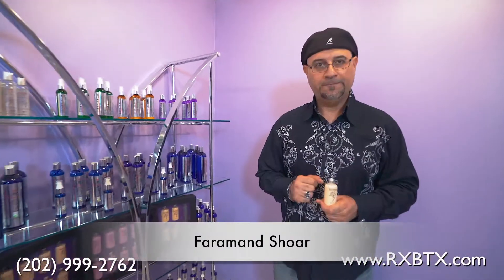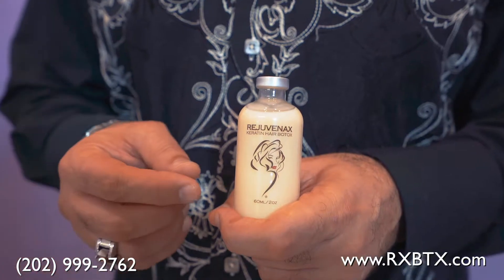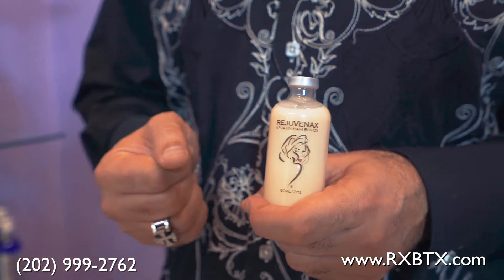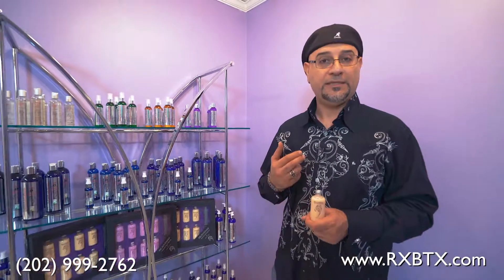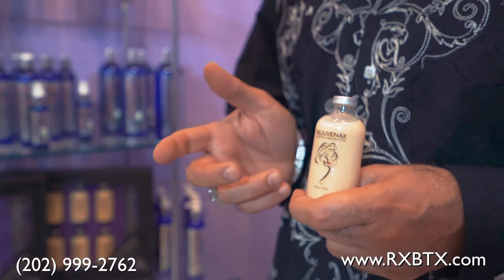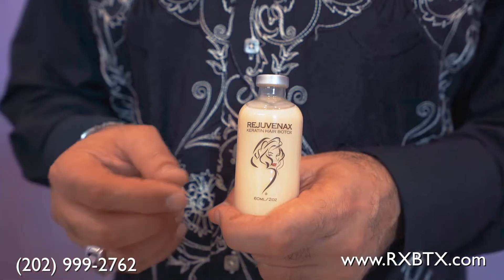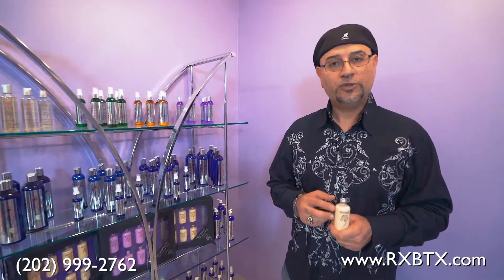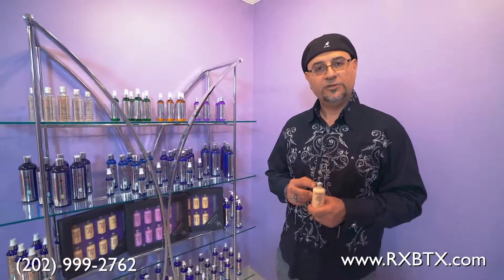L1 HAIR BOTOX KERATIN TREATMENT